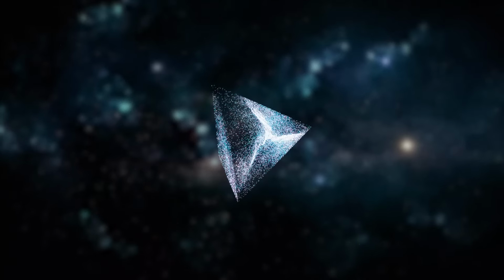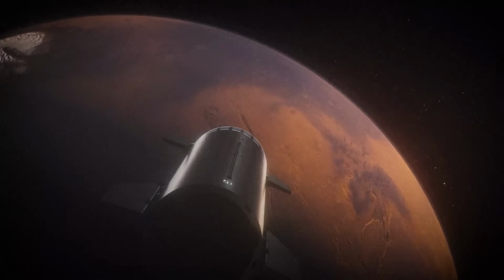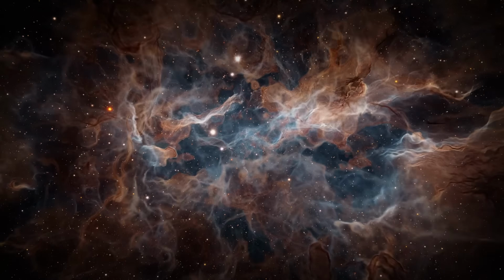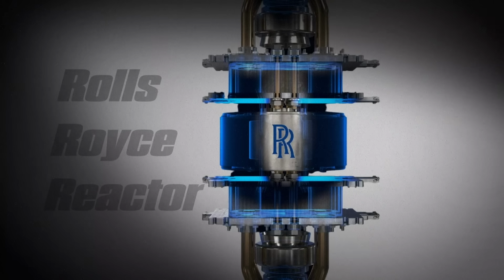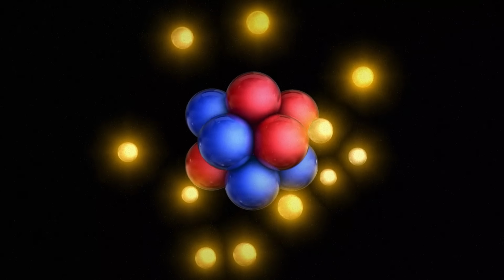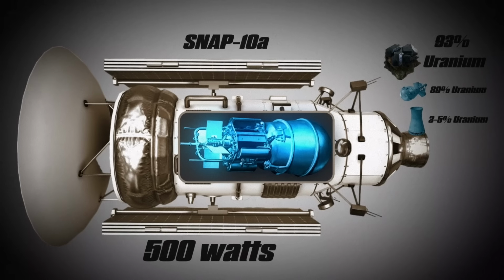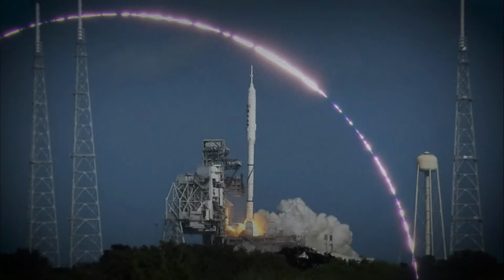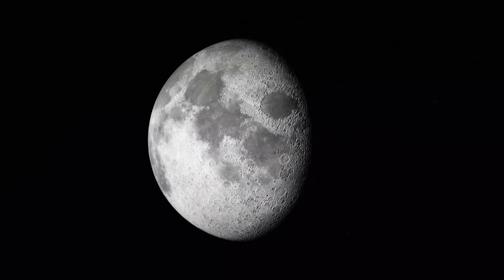The Real Reason Nuclear Energy Is The Key To A Mars Colony!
The future of life in space, on Mars and the Moon will depend on small nuclear micro-reactors

The Space Race is dedicated to the exploration of outer space and humans' mission to explore the universe. We’ll provide news and updates from everything in space, including the SpaceX and NASA mission to colonize Mars and the Moon. We’ll focus on news and updates from SpaceX, NASA, Starlink, Blue Origin, The James Webb Space Telescope and more. If you’re interested in space exploration, Mars colonization, and everything to do with space travel and the space race... you’ve come to the right channel! We love space and hope to inspire others to learn more!